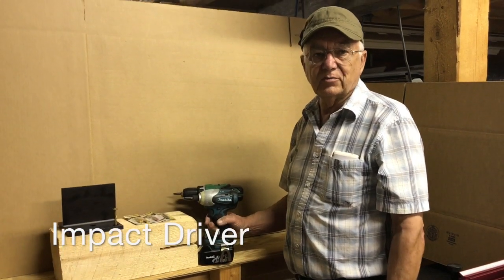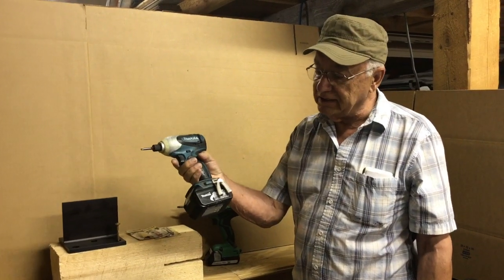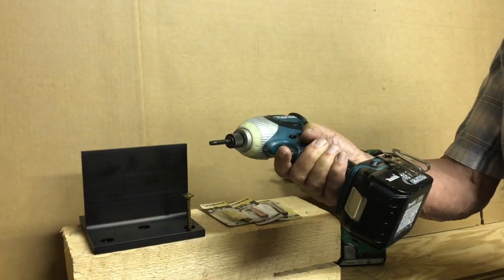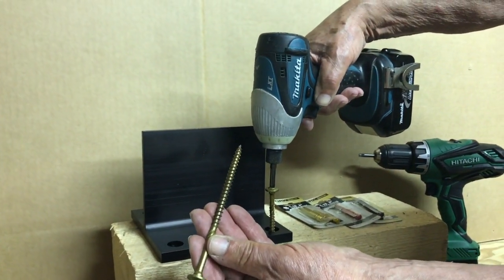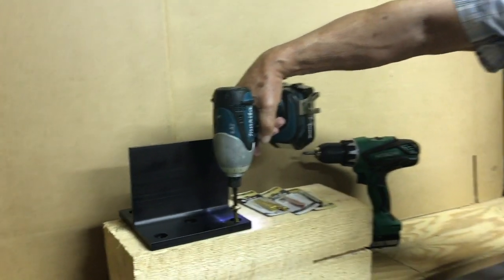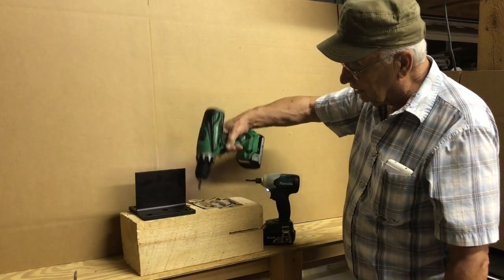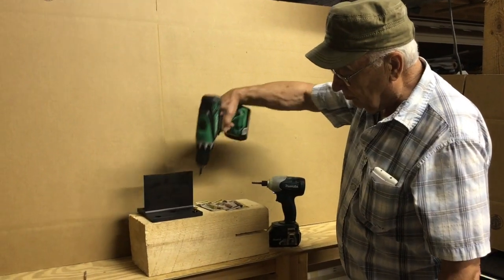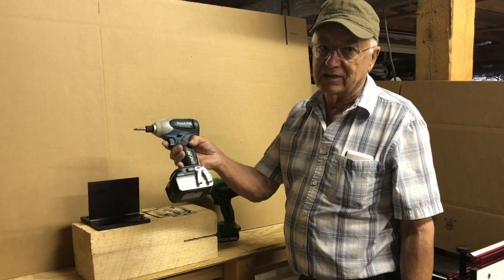Impact Driver | T-REX connector | Framing Tools | 1-203-534-8771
Using an Impact Driver to fasten T-REX connectors will make your life easier! Be sure to have a Makita 18-volt Impact Driver among your framing tools.